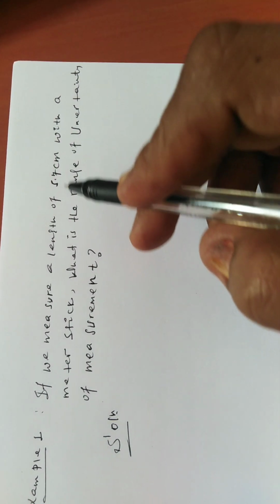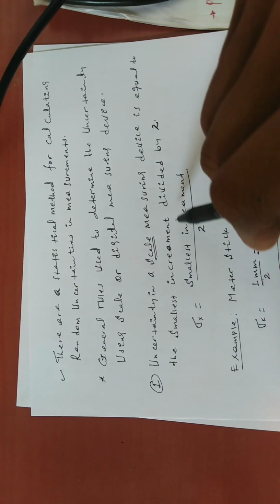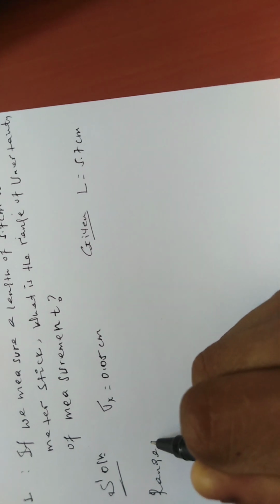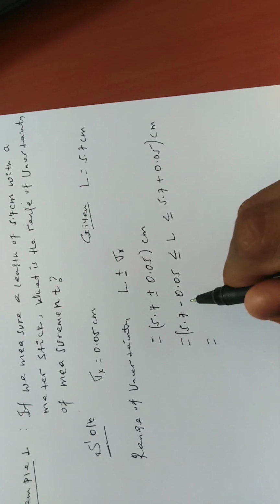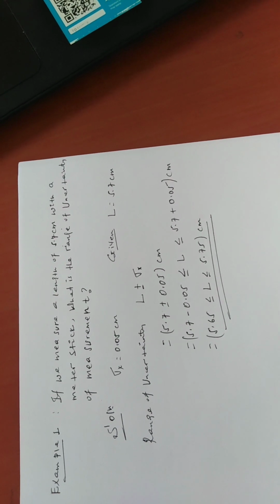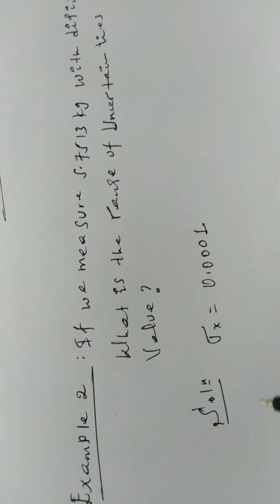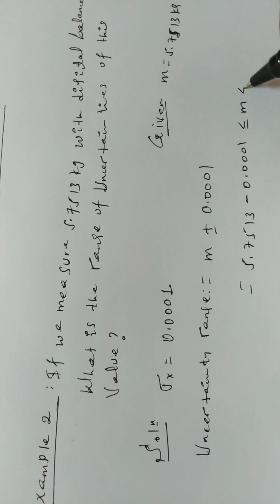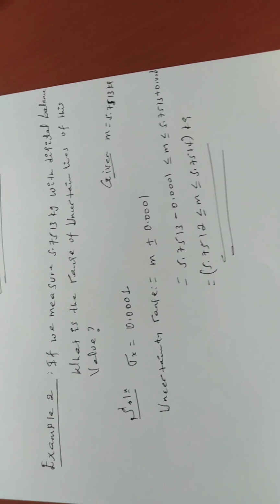Uncertainties in a Measurements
Uncertainties in Measurements: Scale Measuring device (Meter Stick) and digital measuring device (Beam balance), Calculations about Uncertainty ranges